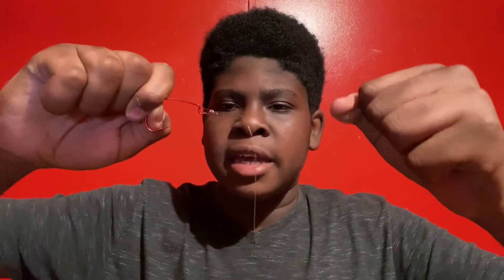How to tie a Carolina rig